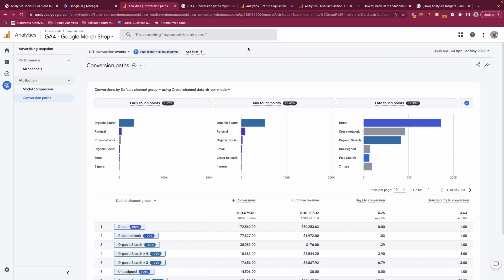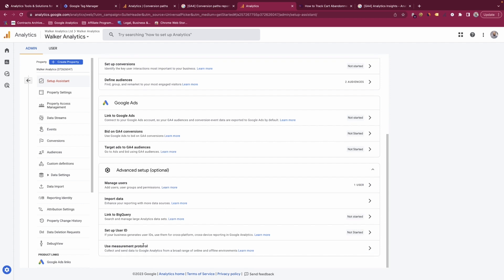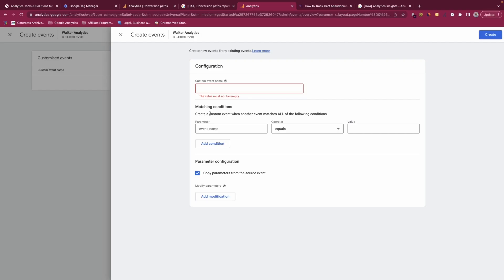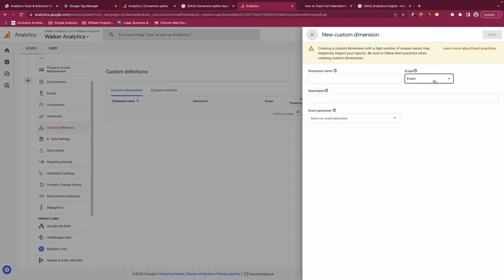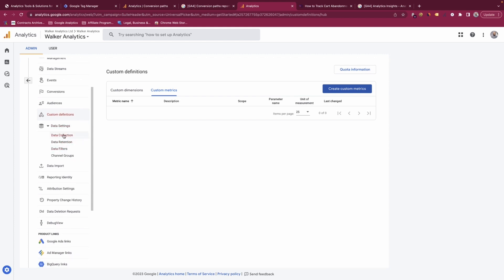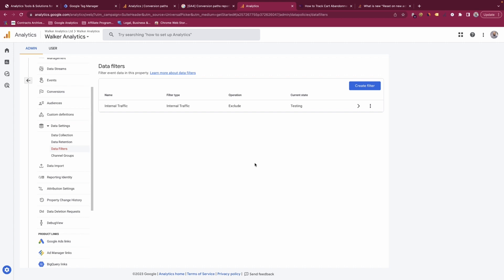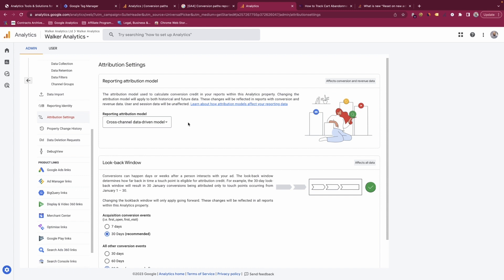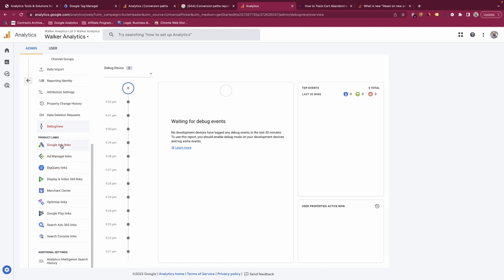Google Analytics 4 Admin Tutorial | GA4 Admin Tutorial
Google Analytics 4 admin. Hi there, I'm Wesley Walker a data analytics consultant. In this video, I provide a full tutorial of GA4's admin section covering adding new users, data retention, data settings, data streams, marking an event as a conversion reporting identity, and much more.

Introduction: 00:00
Account settings: 00:13
Property settings: 01:28